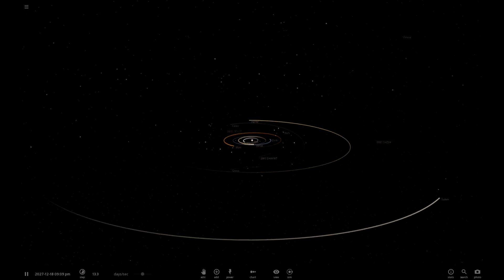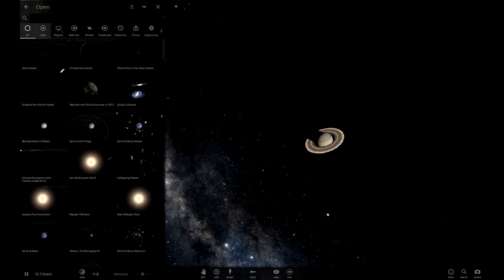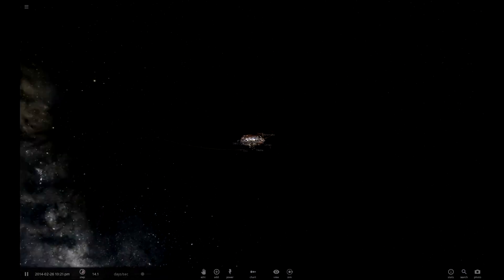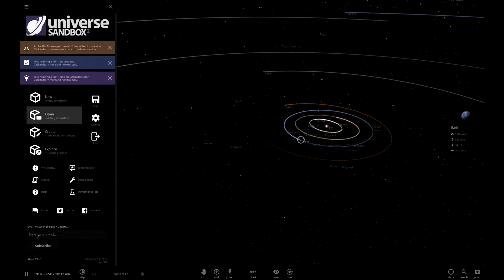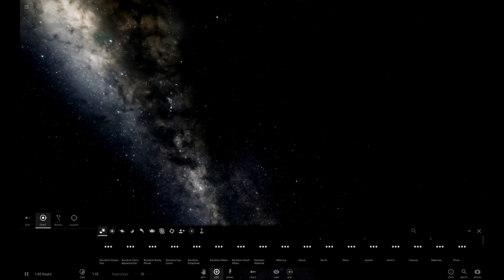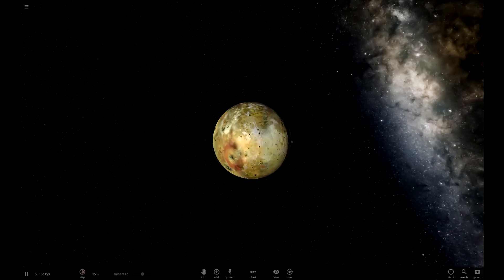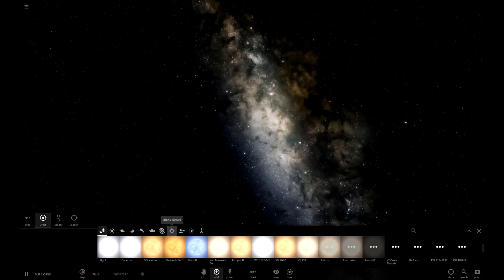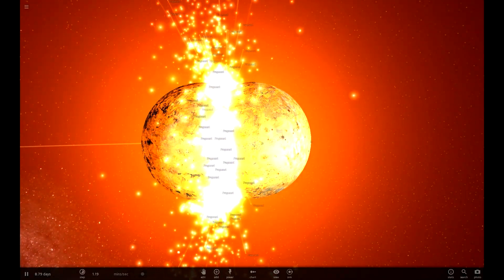Universe Sandbox ² - Secret Update?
What is this update? Is it real? Is it... secret?

PC Specs:

i5-4690k
16GB G.SKILL ARES 2400mhz